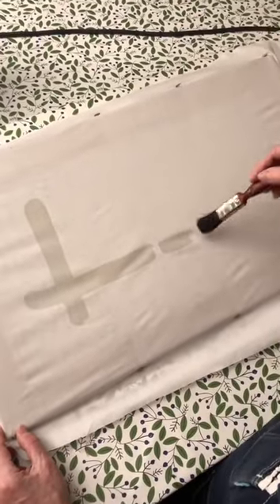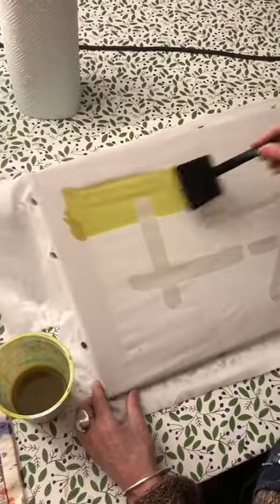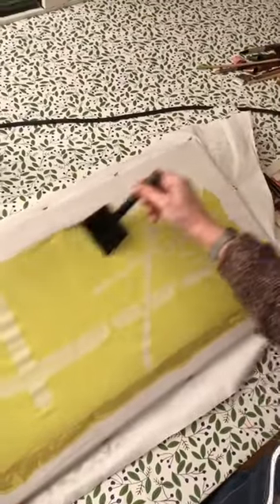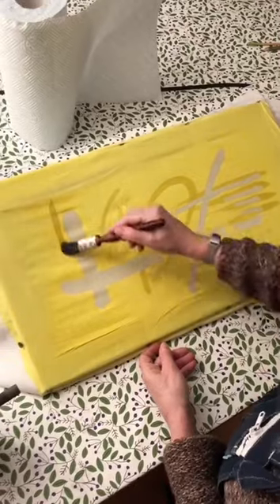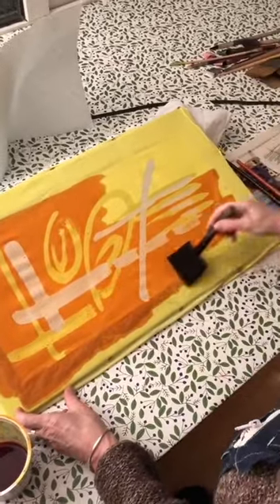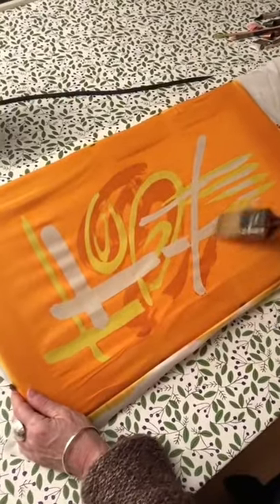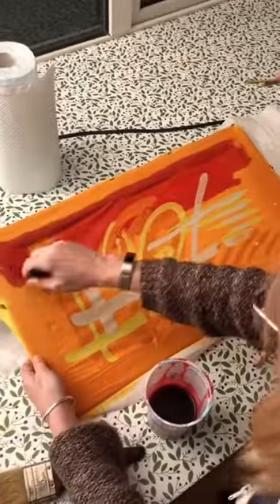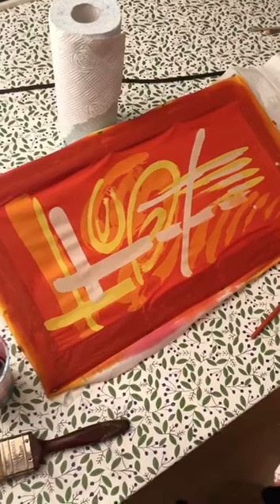How to create a complete batik !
art How to create a complete batik !